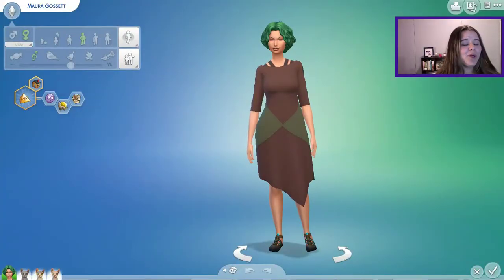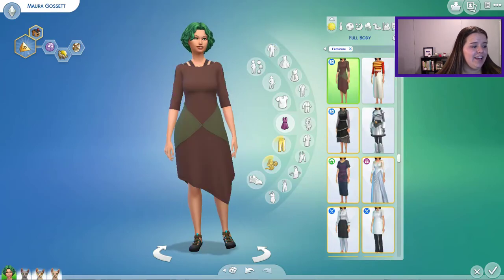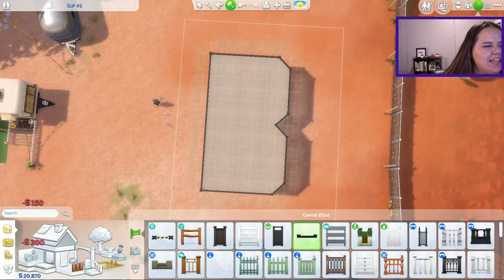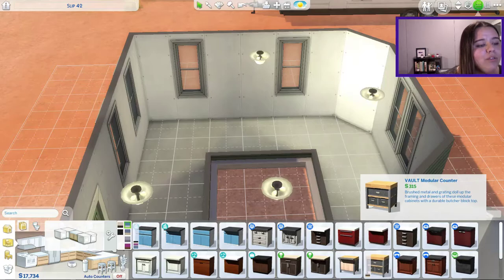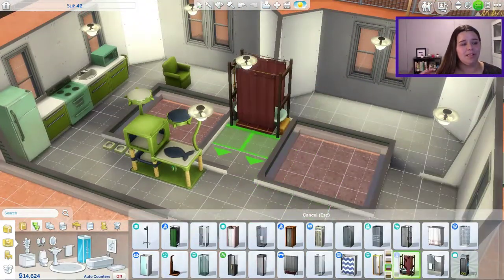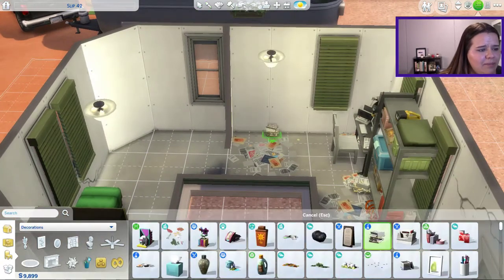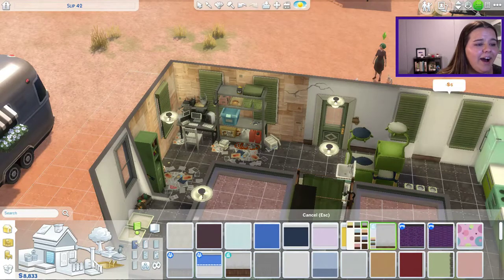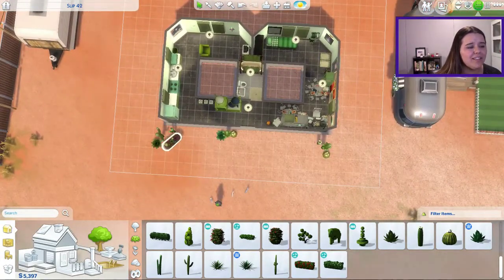ALPHABET BUILD CHALLENGE- B // TheSims4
I attempt to make homes out of the letters of the alphabet in the sims4